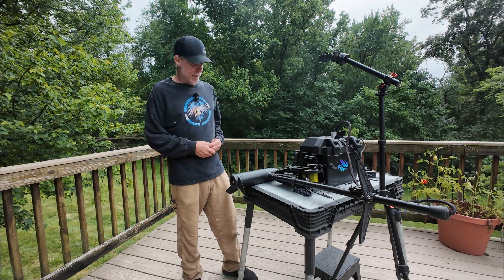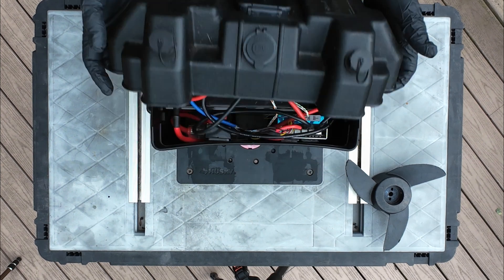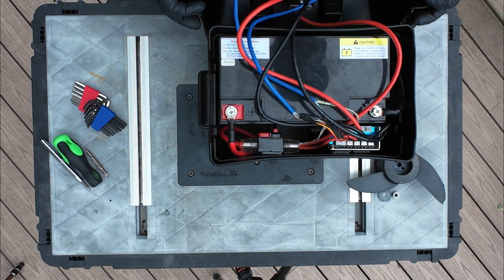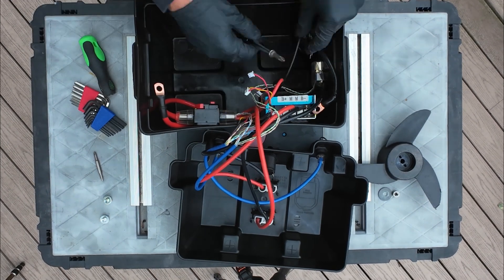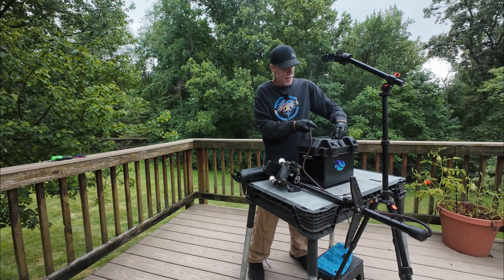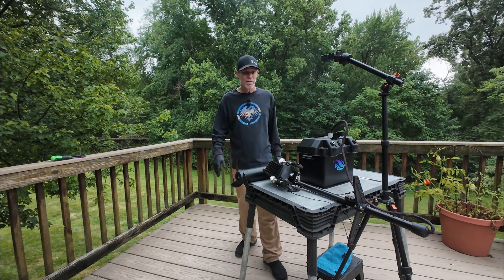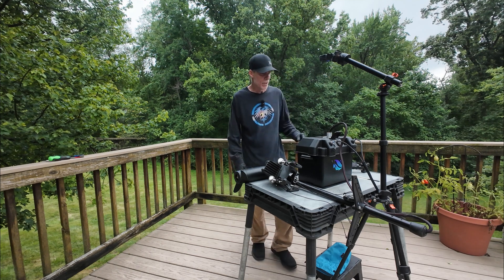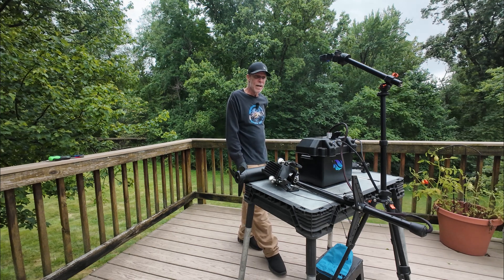Is this a Pulse Width Modulator (PWM) Fail????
In this video, I go over the obstacles that I have come across while building a RELIABLE pulse width modulator controlled trolling motor system for your kayak. I think I'm onto something here... and that "something' is new tech colliding with old tech. They don't appear to be mixing well!

Although I kinda called out the guy for his demonstrations (or lack thereof), Aksmaniyak has a great channel demonstrating how to assemble the products that make up a motor speed controller , whether PWM or ESC (electronic speed control). This is where you can find him